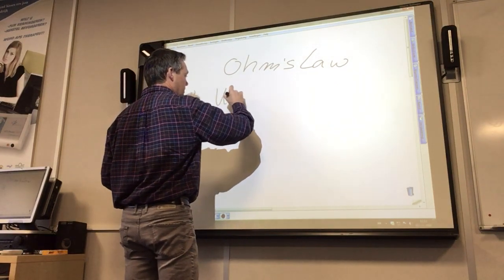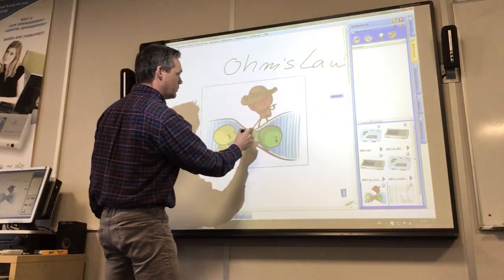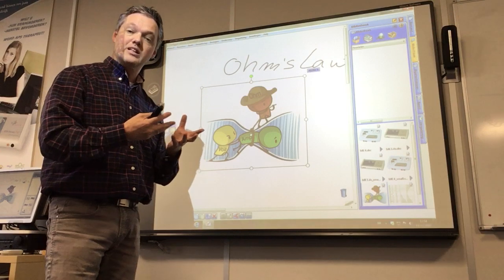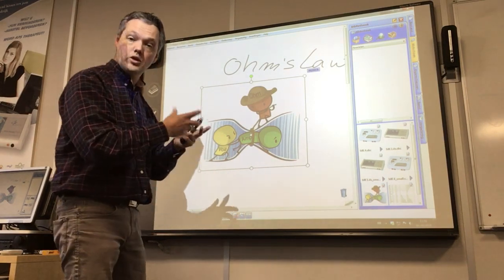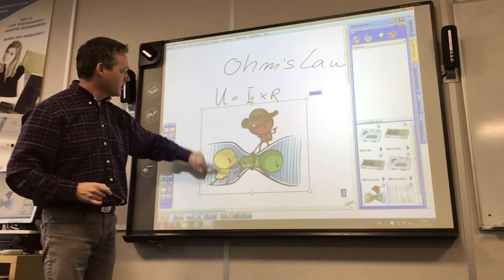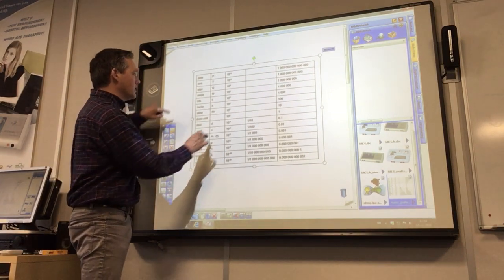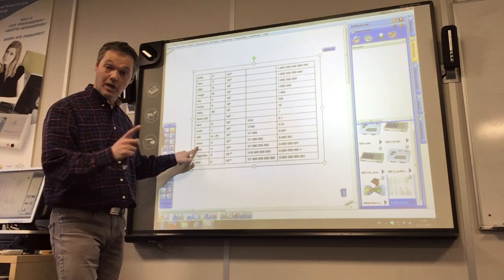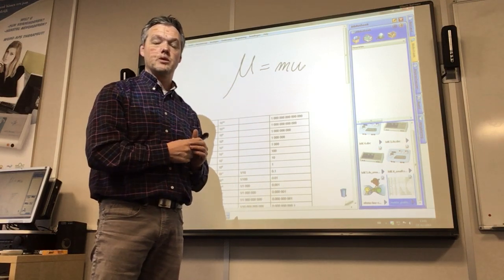APS Therapy - what are we seeing on the display?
Maurice from HQ has had to try so hard to make me understand about what we're actually seeing and what we're working with with an Action Potential Simulation machine, and he does a great job!! Thanks Maurice!